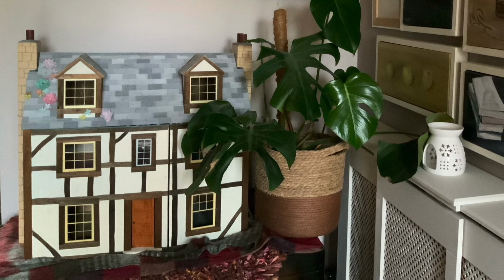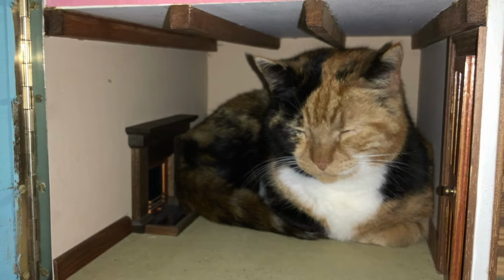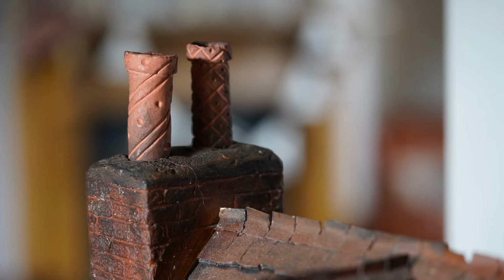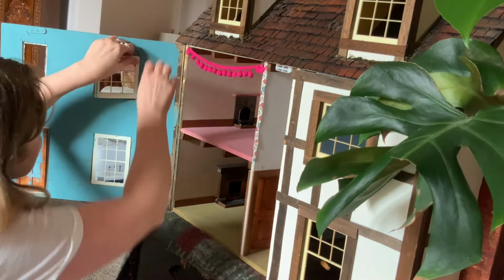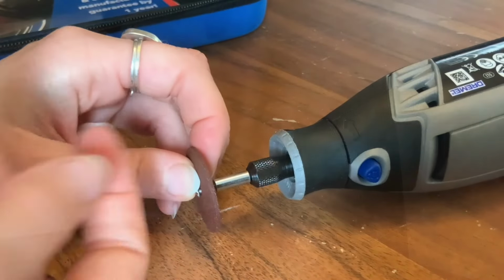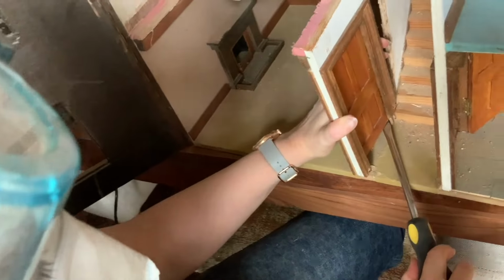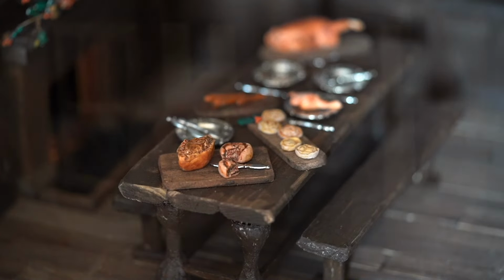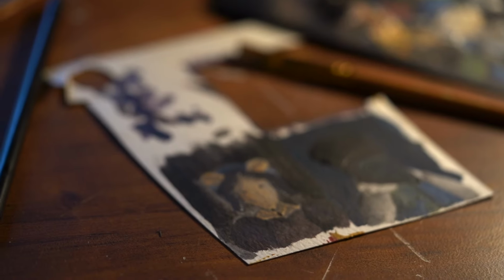My Tudor Doll's House Makeover Diary - Part 1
Please note, none of the items that I make in my videos are toys: they are not for children. All of my miniatures have small parts and are made with a variety of tools and materials. Please do not follow my videos as tutorials - they are made as diary entries to show you the progression of my doll’s house makeover.

Hello!

In August 2023, I bought a doll's house for £15. I decided to give it a complete overhaul, and take it back in time to the Tudor era. I started with structural changes, redoing the miniature roof tiles, creating new miniature brickwork and also creating a double-height banqueting hall.

Once this was finished, I started to create DIY miniatures to furnish the house. Every Wednesday, I post a new video to show my doll's house progress. This is Part 1 of my 'Tudor Dollhouse Makeover Diary' playlist. If you'd like to watch each episode, to see how the house has evolved over time, please remember to subscribe to the playlist! (I've actually made this 'Part 1' video over 50 videos into the playlist, but it's given me the chance to gather together some of the footage over time, to give you a snapshot of some of the changes that have been made to the doll's house.)

As I've created more videos, I've tried to make improvements to how I film and record my voiceover... my earlier videos feel a little bit rushed, but hopefully they still show how much progress has been made with the doll's house!

In my videos, you'll also regularly see my cat. She loves being involved, and she often tries to contribute to the voiceovers... so I'm sure you'll hear her now and again!

Thank you so much for joining my doll's house journey!